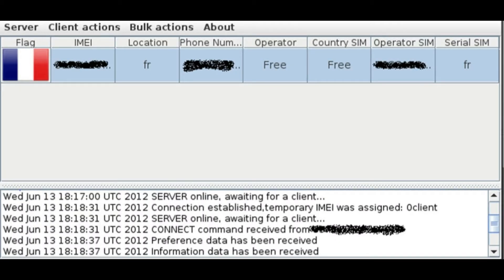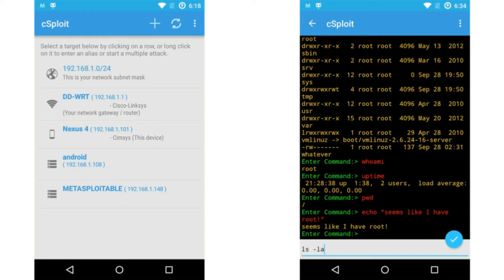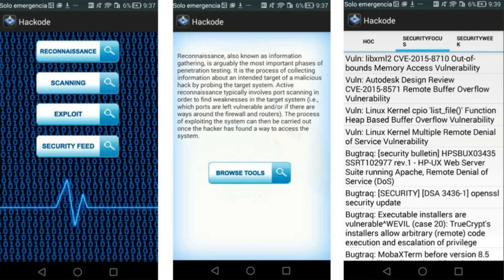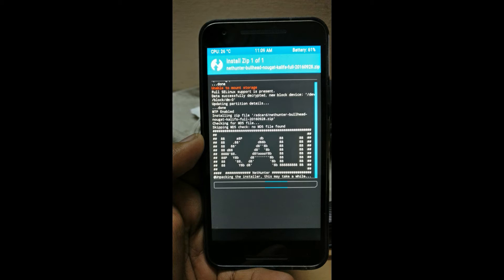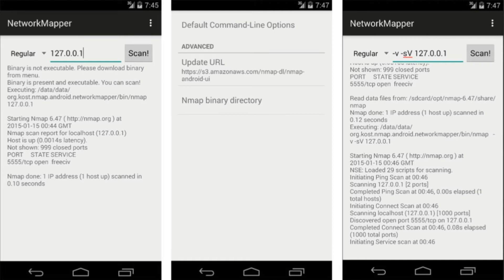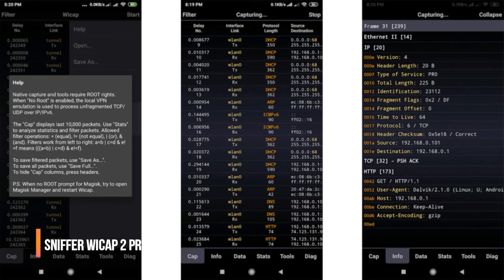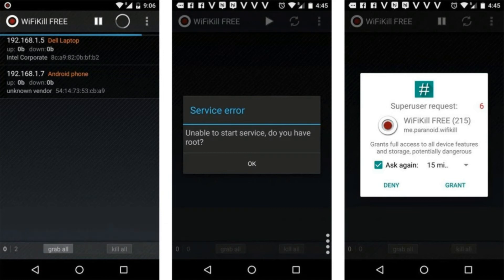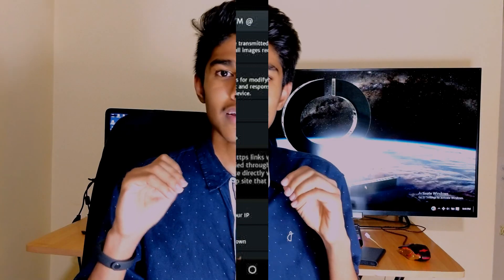Top 10 Hacking Apps | 2020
2Hacking as a lot of positive use cases. You can use it to test the security of your network or see if someone is stealing your WiFi. Hollywood romanticizes hacking when it’s actually a fairly mundane activity. In most cases, you’re staring at a screen while a script or piece of software does the heavy lifting. Additionally, the vast majority deal with network security more than anything else. You can’t break someone’s Facebook password with an Android app. In any case, there are some good options for those who want a first hand experience with the topic. Here are the best hacking apps for Android. Many hacking apps break Google Play Store policies so the vast majority are only available as APK downloads.

If you wonna talk to me then Ping me @  TELEGRAM           @OPL59142

This Video has taken very much time in making .
(YOUR ACT OF KINDNESS WILL HIGHLY BE APPRECIATED)

Ripradaman (THE SOSIC)